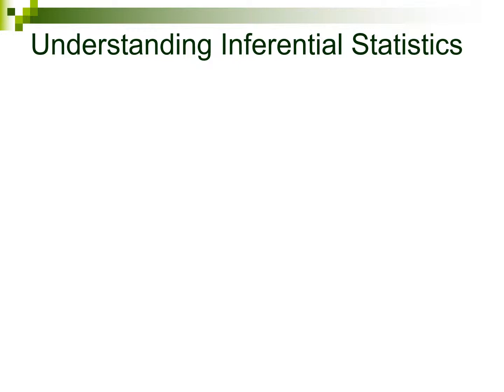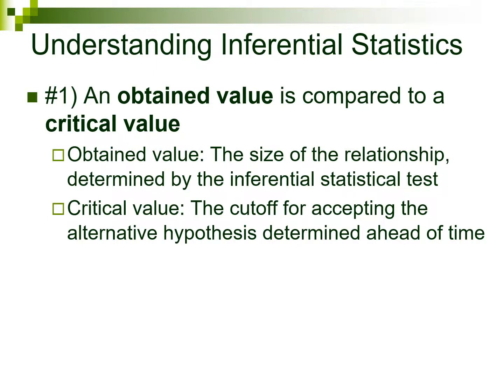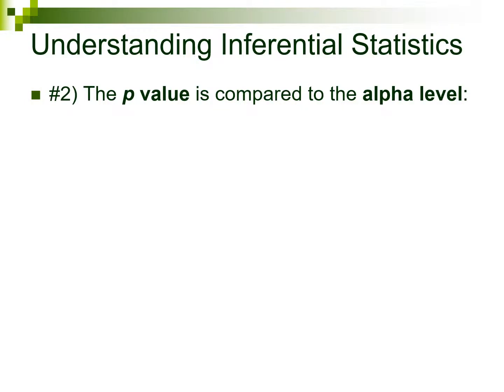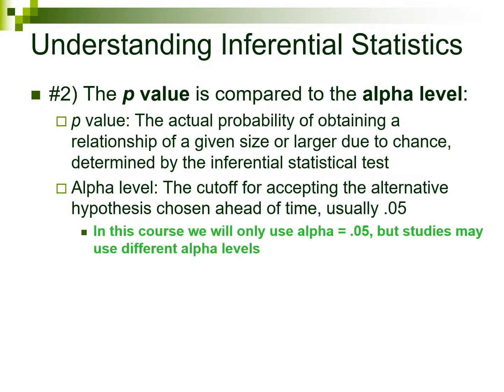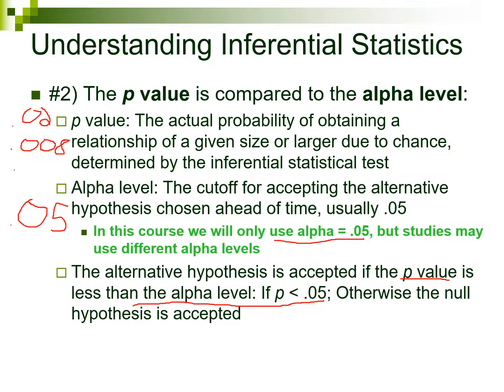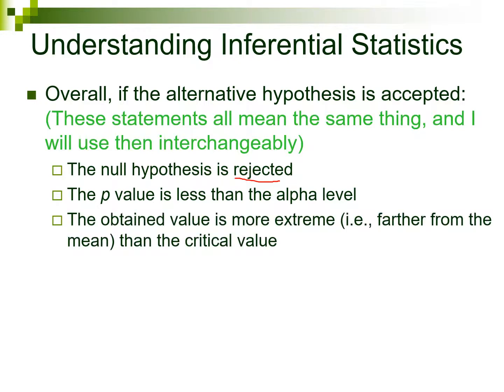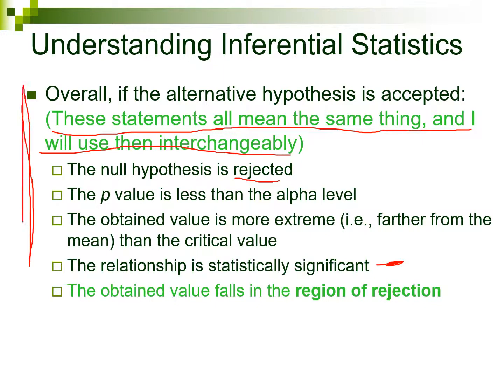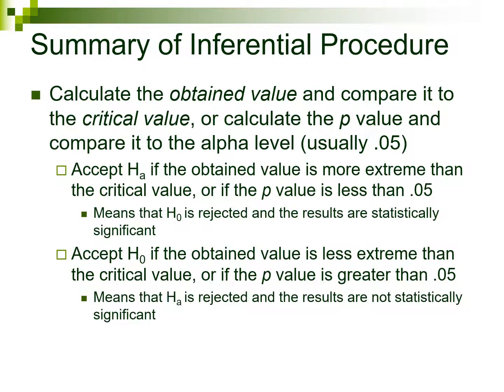Chapter 6 - Probability